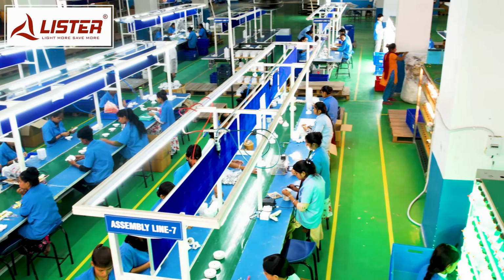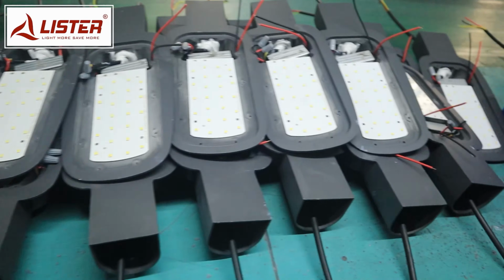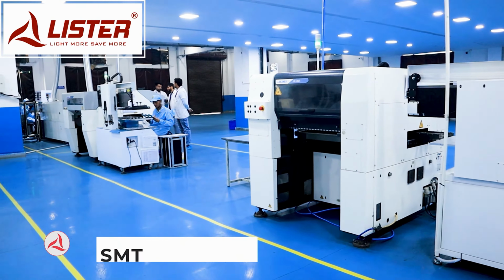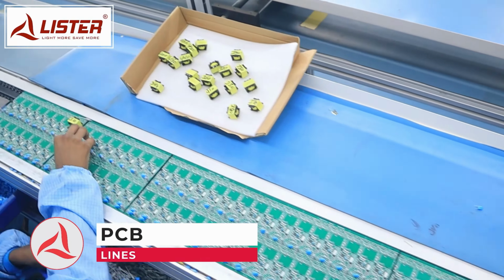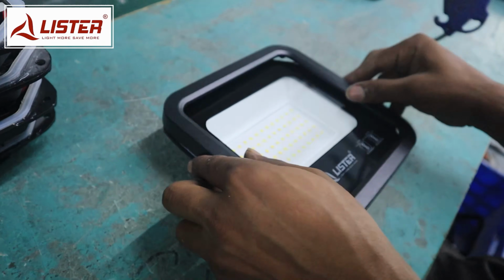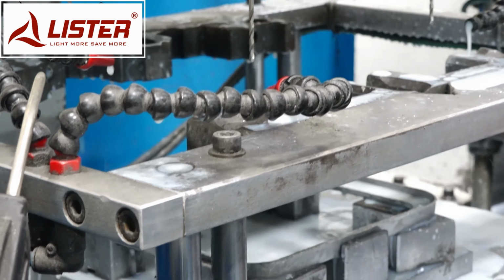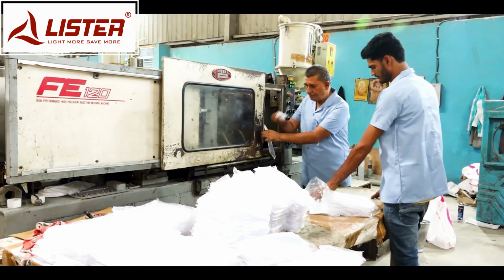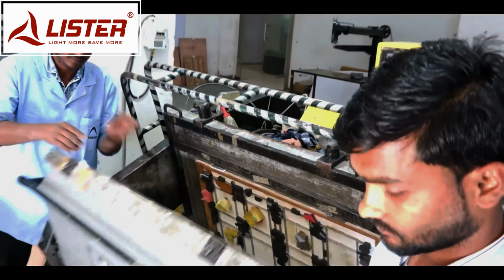Lister Lightings Corporate Video 2024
Hello Friends, Welcome to Lister Lighting World
If you are looking for smart, stylish and home decor Led Lights. This Channel is only for You. Here you will find how the Lister Lightings technology works perticular "LED Lights"

Regarding Our Brand.
"Our company was started in 2015. The Company ventured into the manufacturing in 2015, with the complete launch of a range of led lights indoor and outdoor products. Like, Led Panels, Led Conceal Light, Led COB Lights, Led Street Light, Led Flood Light, etc."

Linkdin :-   / listerlighting